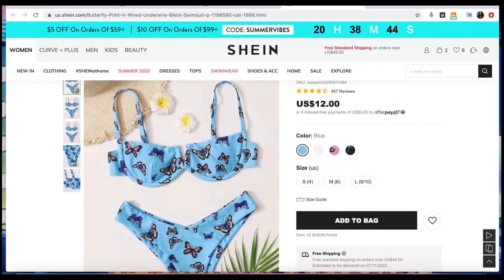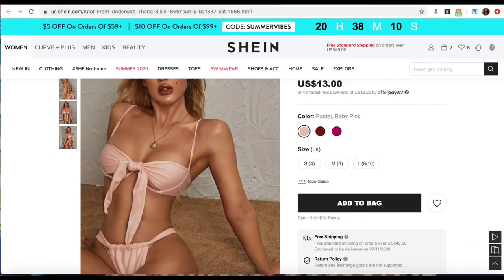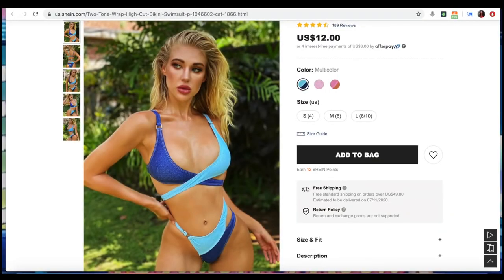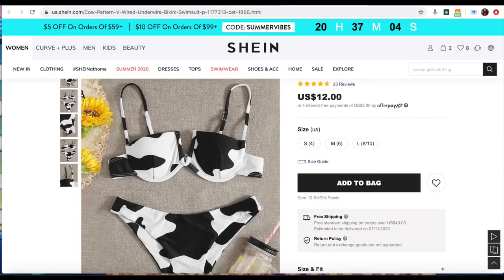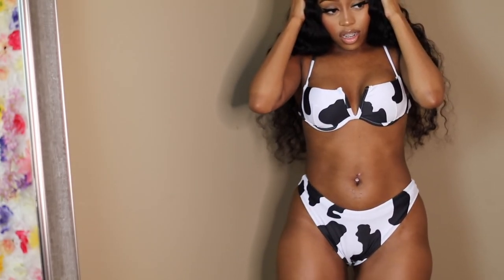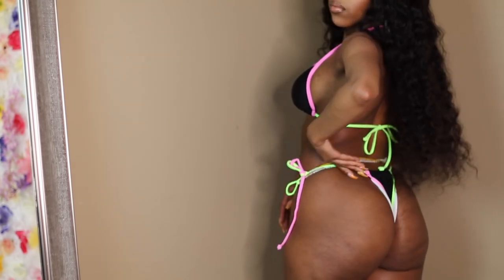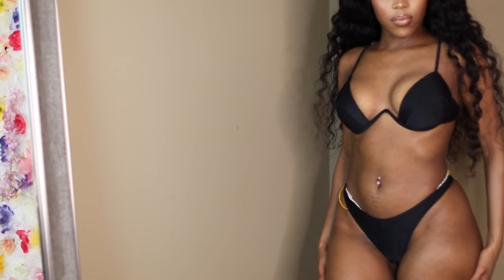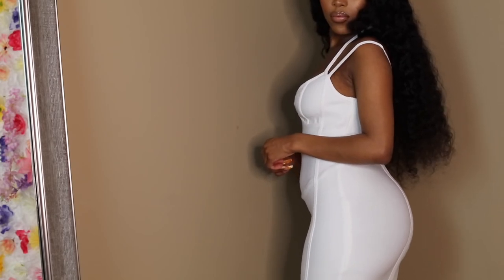Shein Summer Swimsuit Haul super sexy thong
meaning
견인을 시도
n번방
발로란트
손예진
Shein Summer Swim Haul
Shein Swimsuit Try On Haul
Shein Bikini Try On Haul

Chapters:
Intro: 00:00-00:43
Swimsuit 1: 00:43-01:59
Swimsuit 2: 01:59-3:13
Swimsuit 3: 03:13-04:35
Swimsuit 4: 04:35-05:46
Swimsuit 5: 05:46-06:27
Swimsuit 6: 06:27-07:37
Swimsuit 7: 07:37-08:33
Outfit 8: 08:33-09:23
Outro: 09:23-10:14

Kapitel

Intro.
0:00

Swimsuit 1.
0:43

Swimsuit 2.
1:59

Swimsuit 3.
3:13

Swimsuit 4.
4:35

Swimsuit 5.
5:46
Lizenz